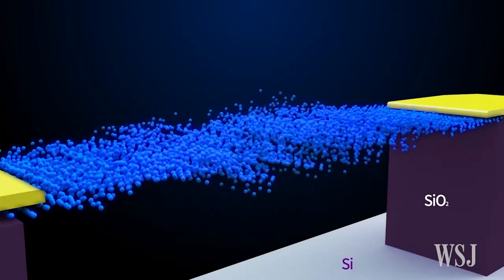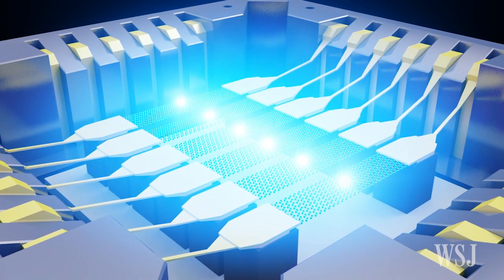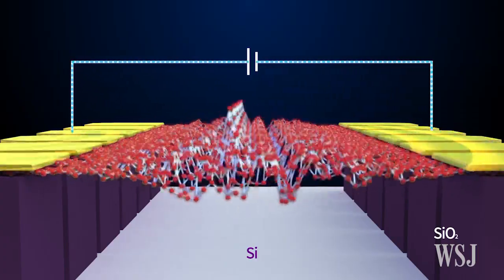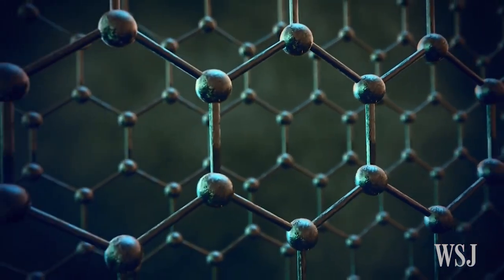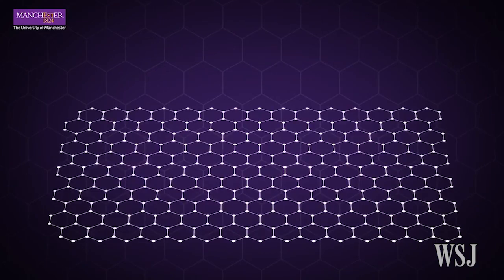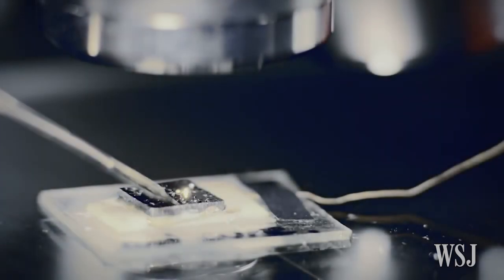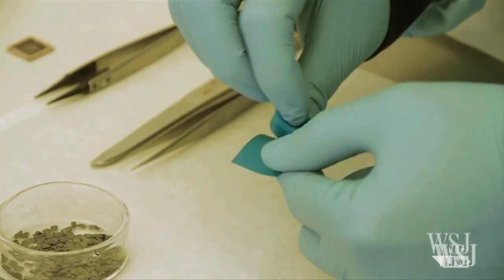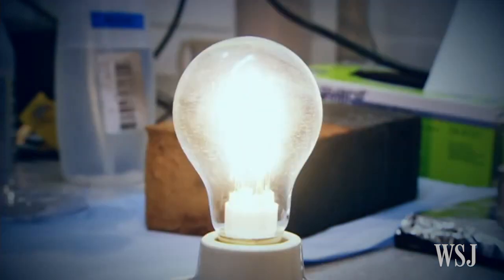Scientists Develop World's Smallest Light Bulb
Researchers have used the wonder material known as graphene to create the world’s smallest light bulb. WSJ’s Gautam Naik reports. Photo: Columbia University